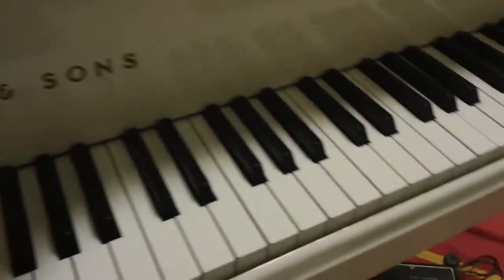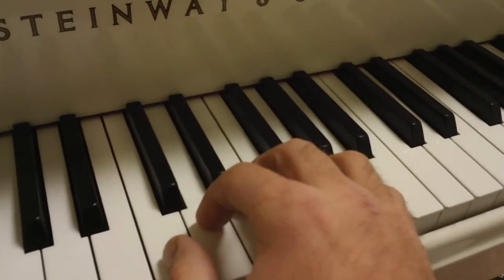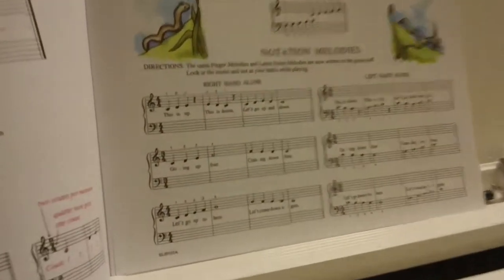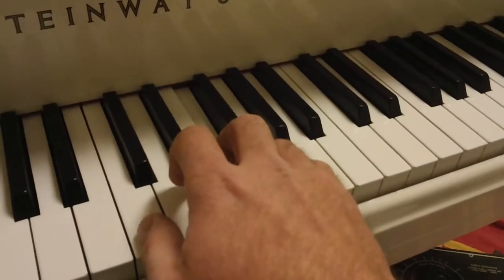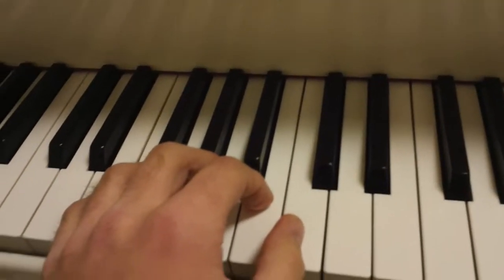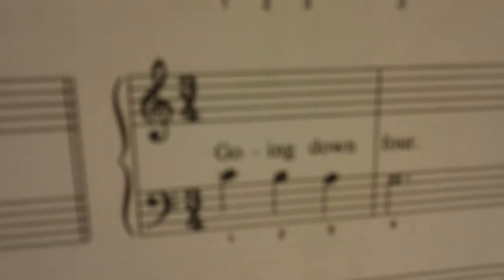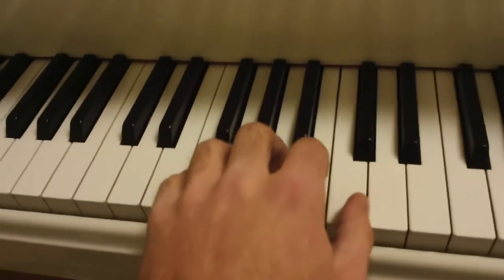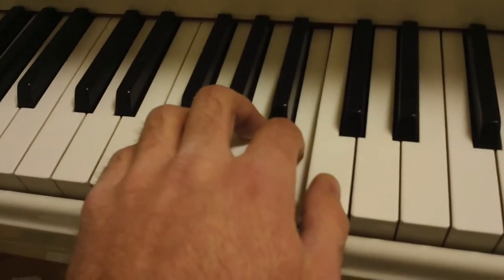Schaum GREEN book (Pre-A) First Exercise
I am a pianist and educator, and I post these for my students' reference.

This video corresponds to:

Page 5 - "Finger Number Melodies"
Page 9 - "Letter Name Melodies"
Page 11 - "Notation Melodies"